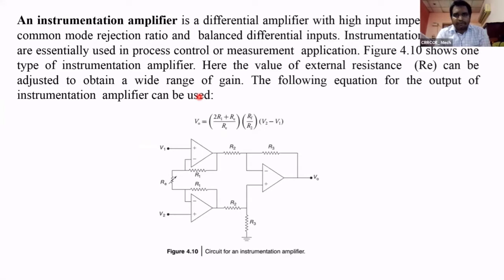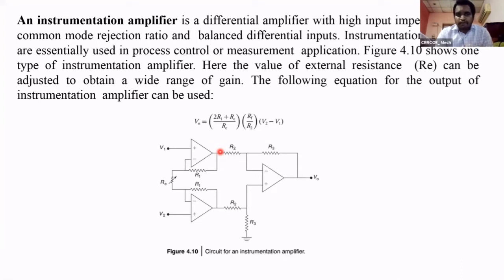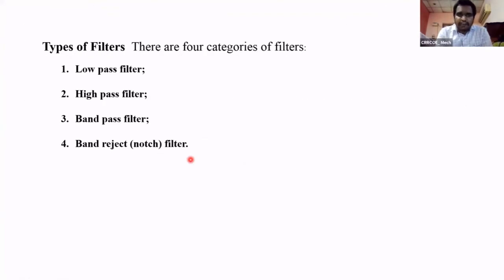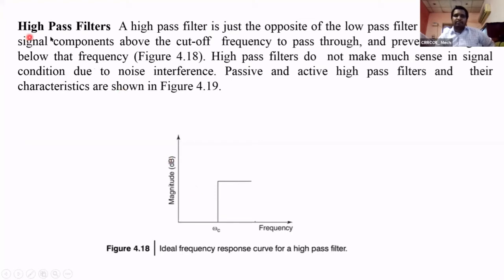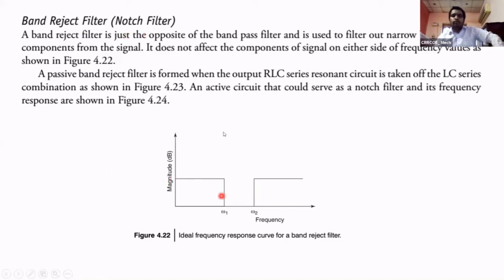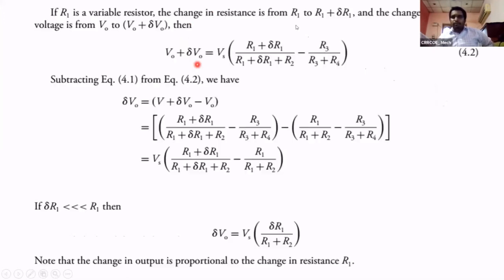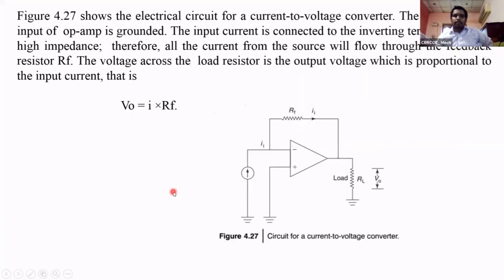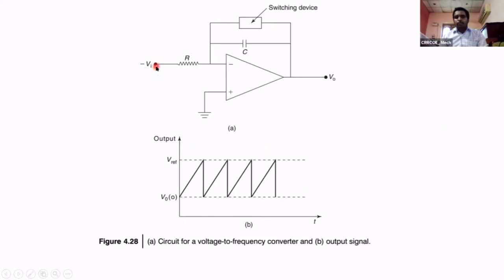Filters, Bridge Circuit